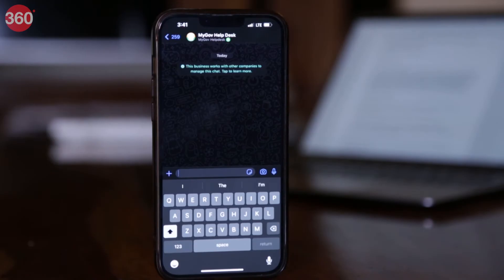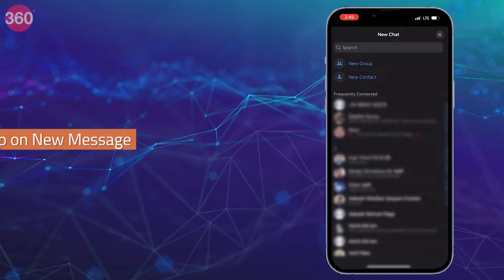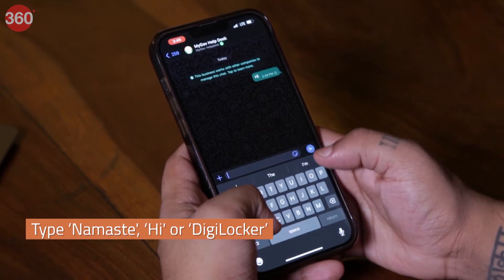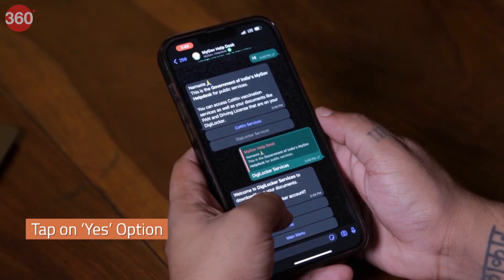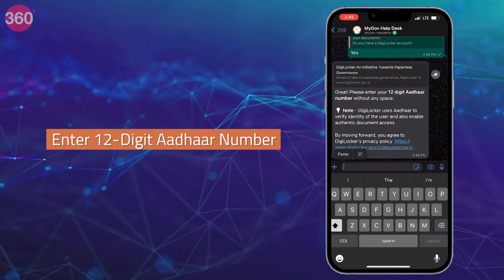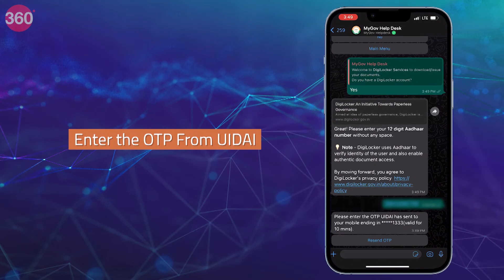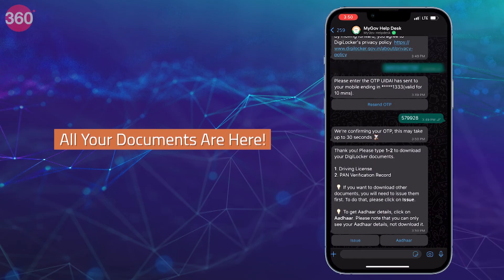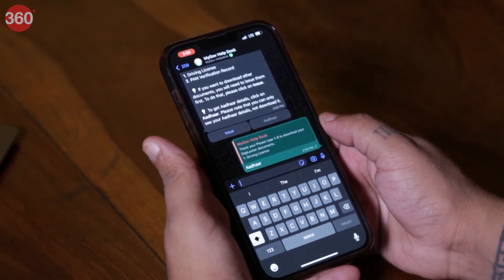How to Access DigiLocker Documents on WhatsApp: Explained in Simple Steps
Now access all your documents on WhatsApp using DigiLocker, thanks to the MyGov Help Desk chatbot. Watch the entire video and follow the step-by-step guide. Whether you have a DigiLocker account or want to create one, you will be able to download and issue documents, and also view your Aadhaar details on the go via WhatsApp.

0:00 Introduction
0:39 Steps